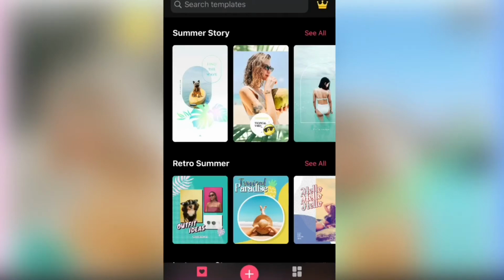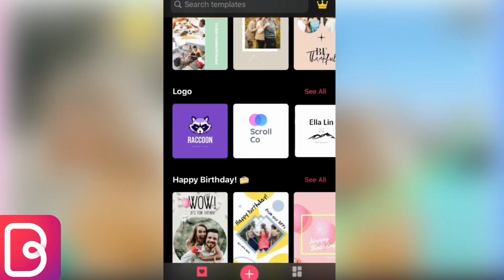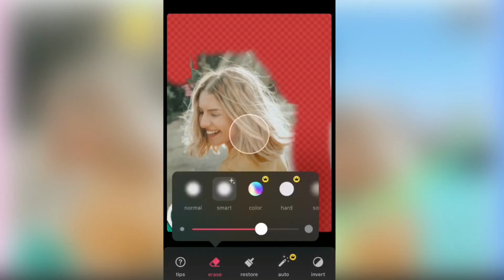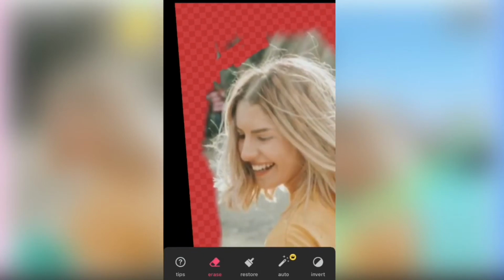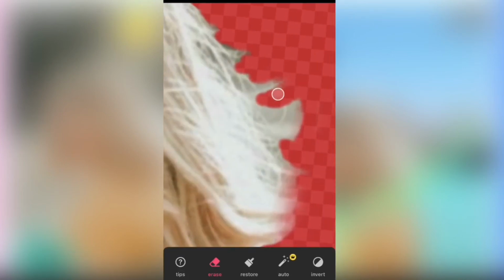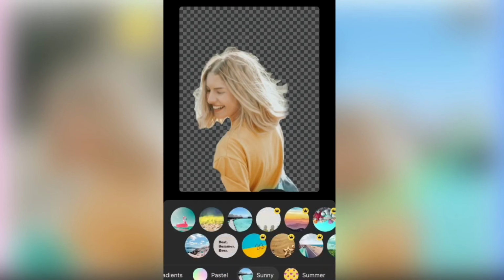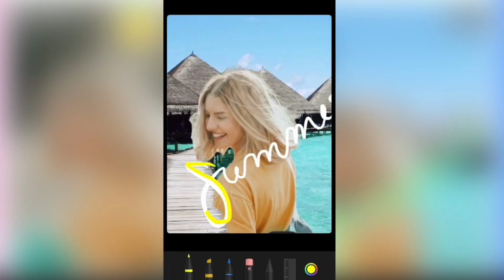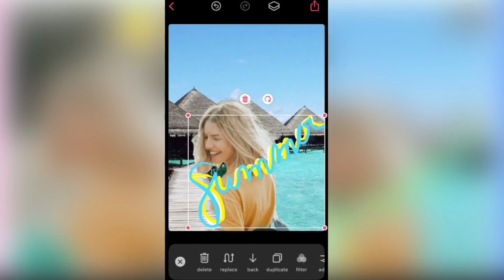How To Remove Background for FREE in Bazaart [FOR BEGINNERS] how to edit on your iphone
✧hi guys!!😄 today I will be showing you how to remove background in bazaart. 1:30 Bazaart is an amazing app to remove background images and edit pretty much anything in your phone.

     LEAVE ME COMMENTS ON INSTA